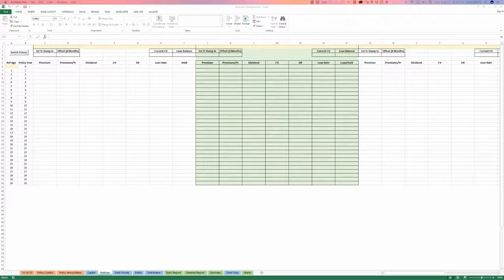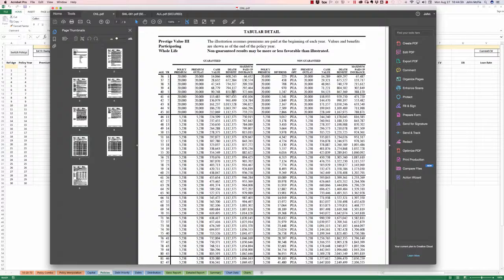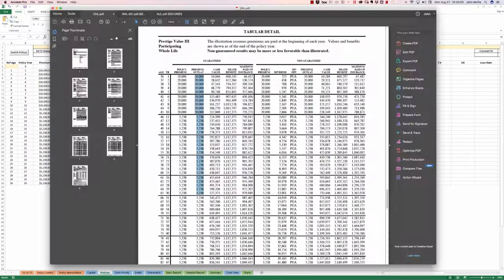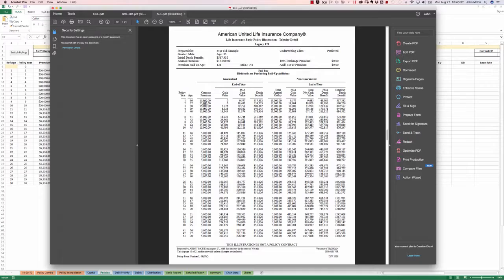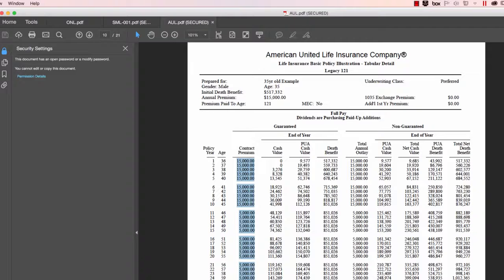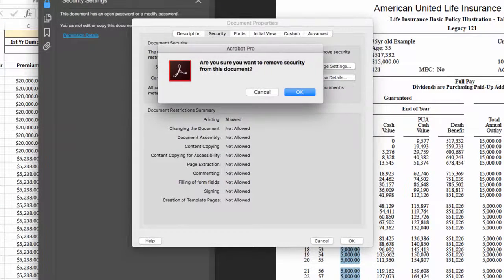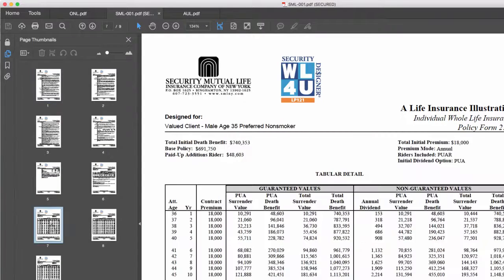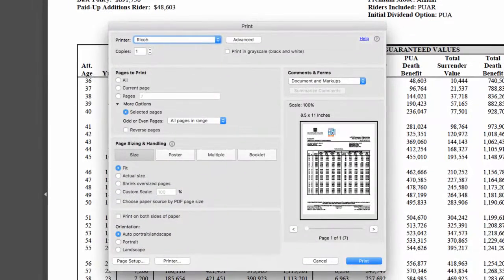Copy Policy Values